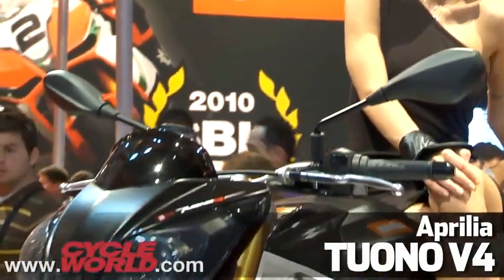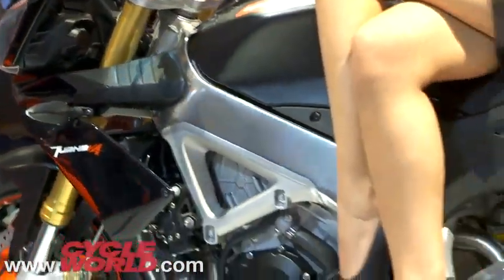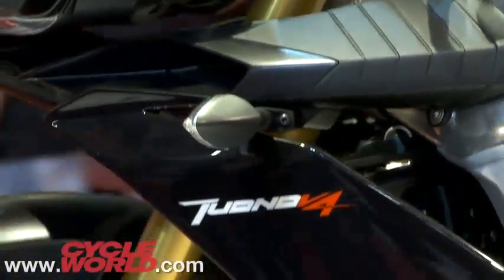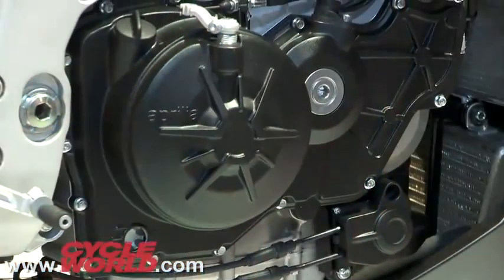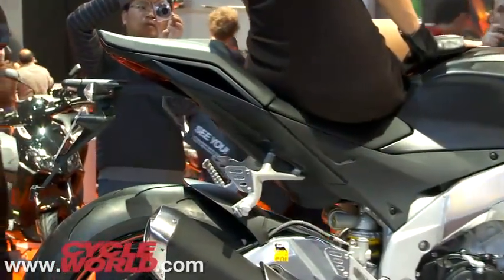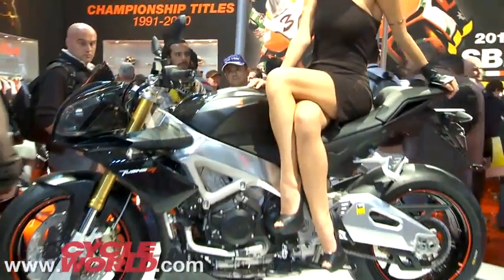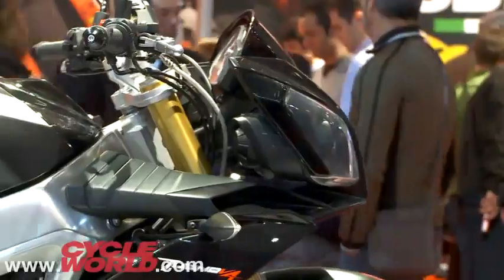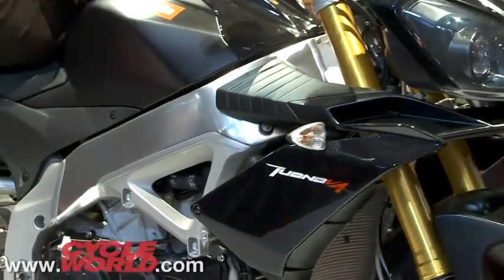2012 Aprilia Tuono V4 R at EICMA 2010